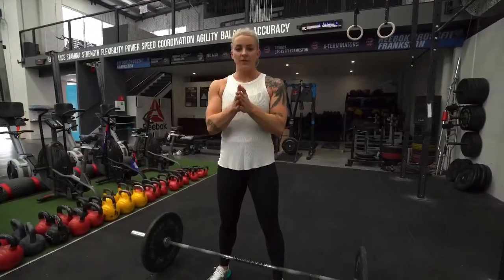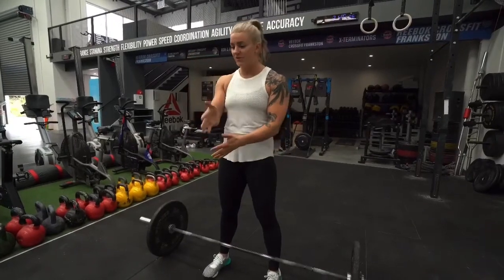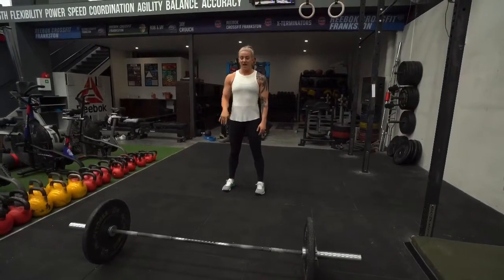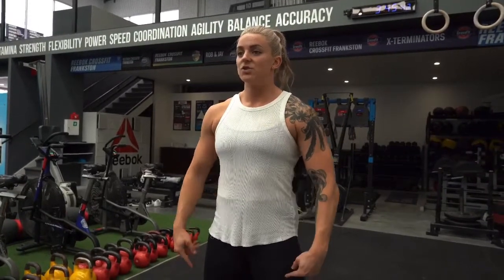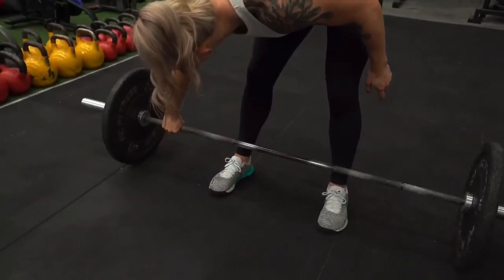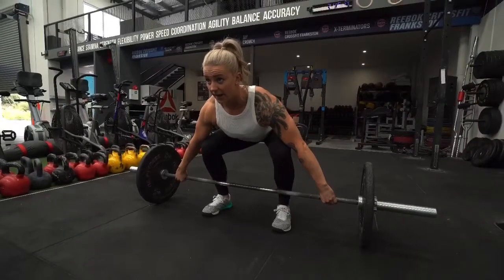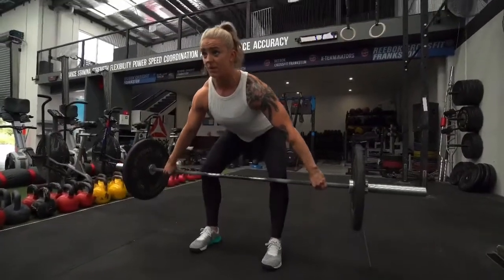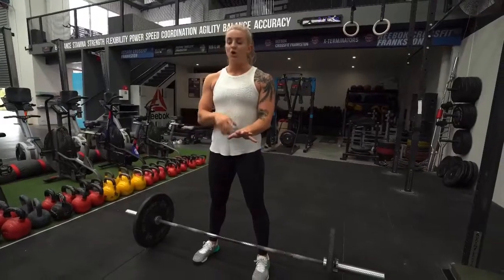All the best crossfit games athletes do this before they lift, do you?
Get yourself a lifting ritual!